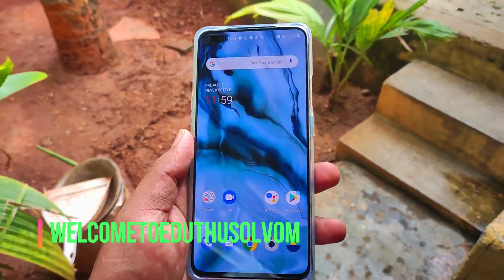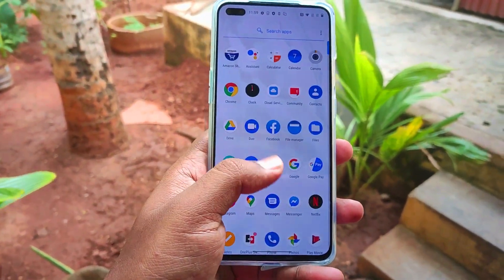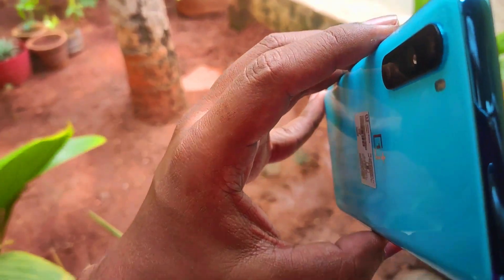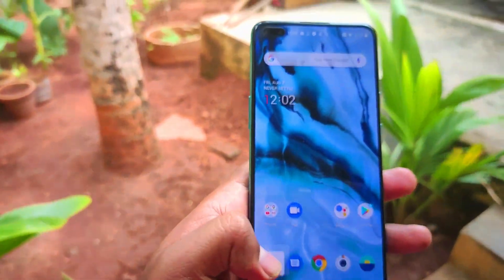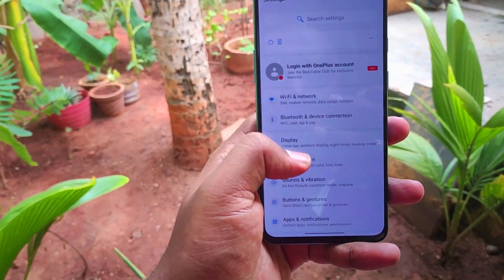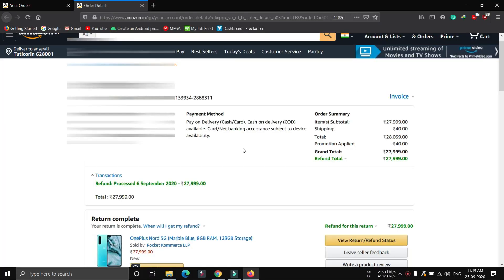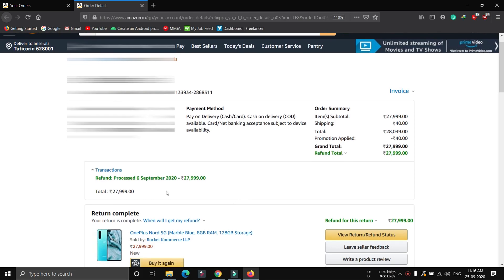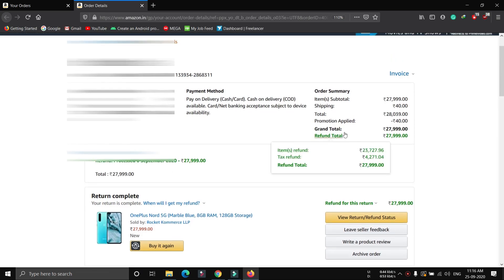Oneplus Nord Mobile Return after 30 days | Return Replacement Tricks - Tamil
Eduthu Solvom is a Tamil & English Tech YouTube channel

This channel making best TECH videos in தமிழ் language

Unbox & Review :
- Mobile unboxing in Tamil & English
- Mobile Review ,spec,camera sample in Tamil & English
- New mobile gadgets review,
- New invention gadgets unboxing.

Android & iPhone app Review in Tamil :
- Best New interesting app videos in Tamil & English
- Top app series in our Tamil & English

Online : best shopping product review,
- Facebook, whatsapp, YouTube tips & tricks in Tamil & English
- Best website review Tamil & English
- Google new updates in Tamil & English
- How to Make Money Online in Tamil & English
- Top Earning app & Website Details in Tamil & English